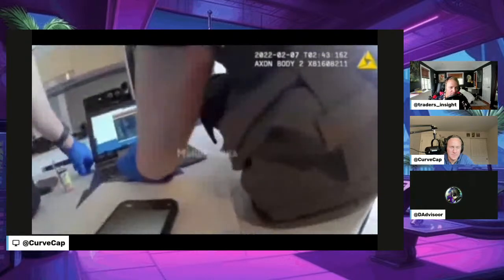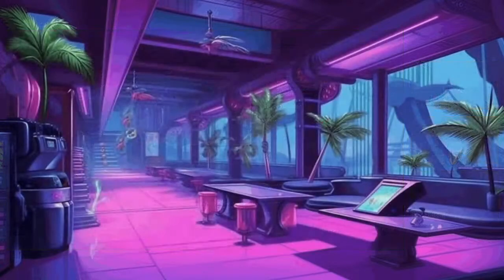crvUSD launch?!?, FRAXUSDP basepool, yETH, MEV Bots Gone Wild, TrustWallet Hack